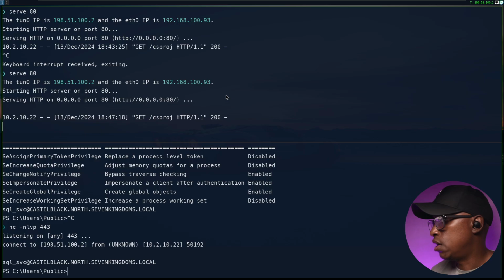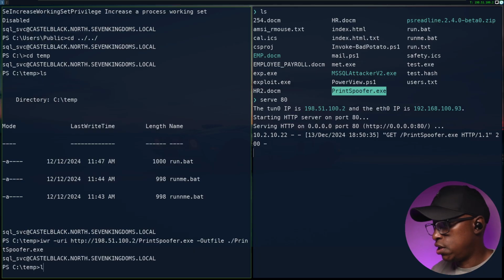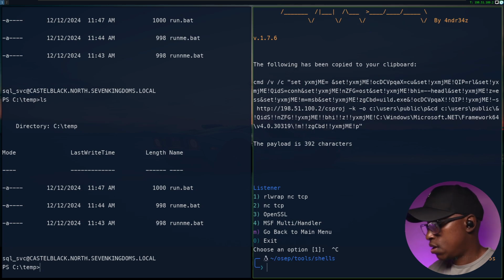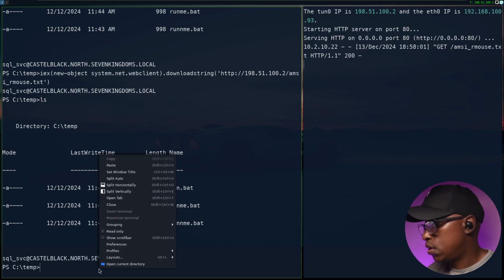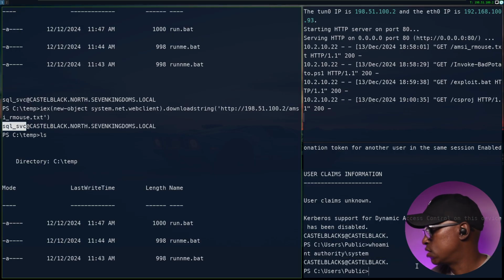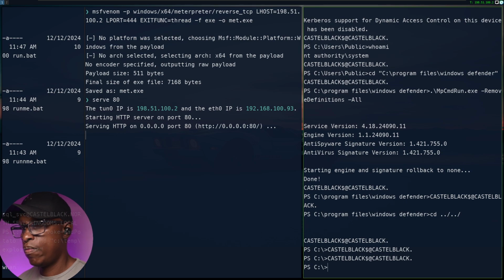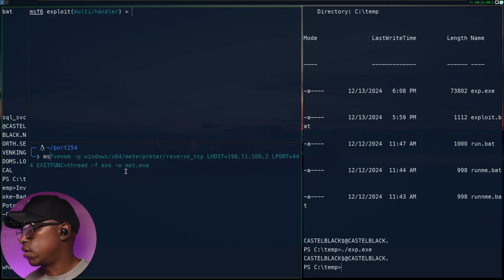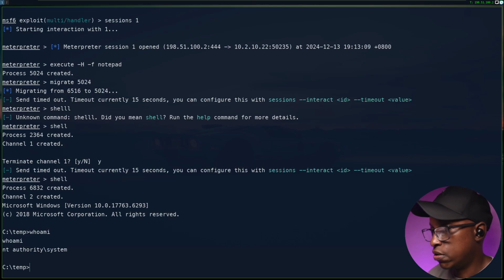BadPotato Privilege Escalation: In-Memory Exploit & AV Evasion Technique (SeImpersonatePrivilege)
In this video, we explore how to use the BadPotato exploit for privilege escalation by leveraging in-memory execution and advanced AV evasion techniques. Learn how attackers exploit SeImpersonatePrivilege to gain SYSTEM-level access without writing to disk, and understand the steps to simulate this in a controlled lab environment.

Key Topics Covered:

What is BadPotato and how it works
Using in-memory execution for stealth
Bypassing antivirus and security controls
Demonstration in a lab environment